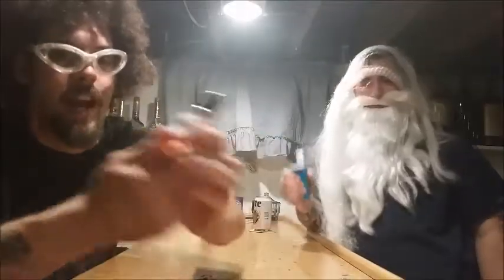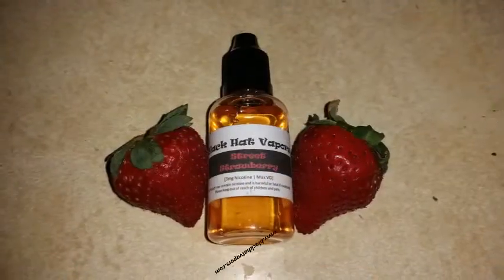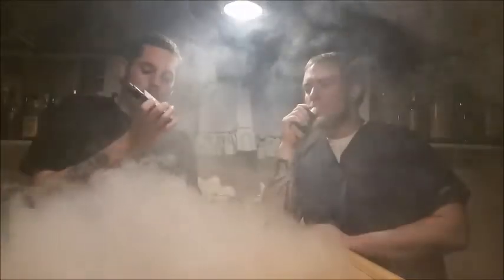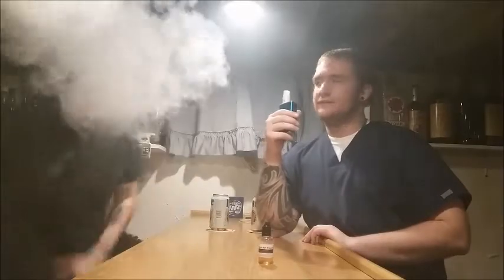Follow up review of Blackhatvapors "Street Strawberry"